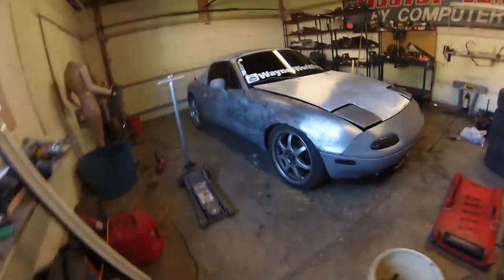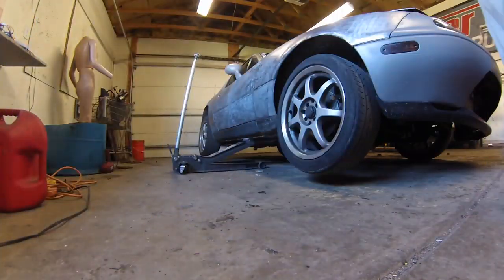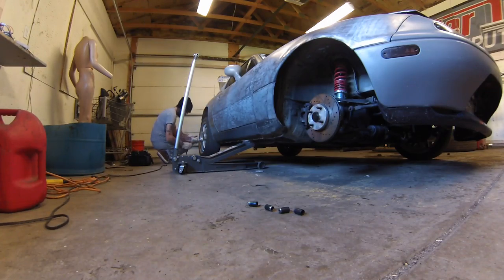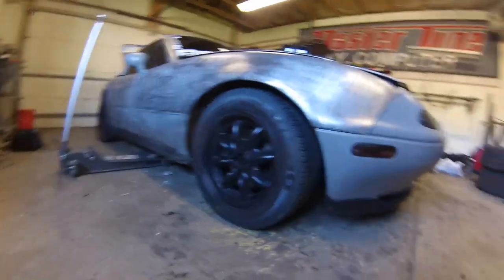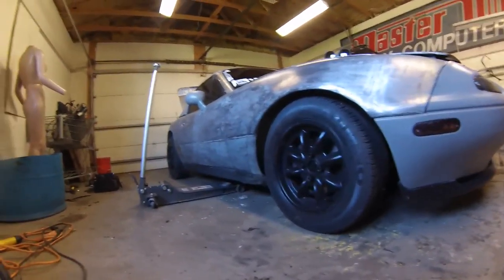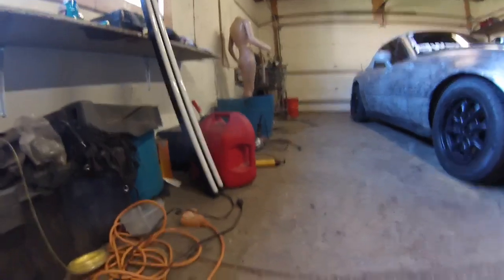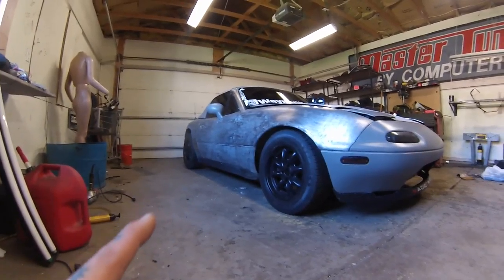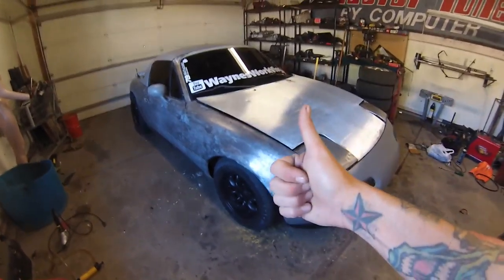Swapping Rims INITIAL D S05E37